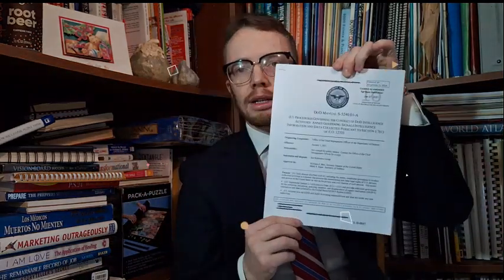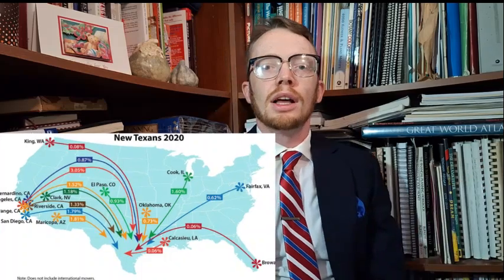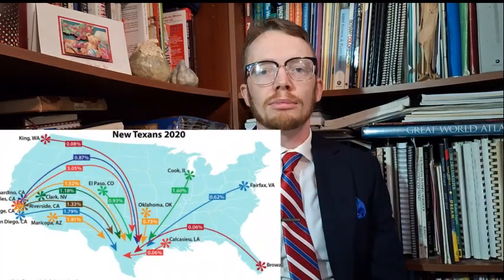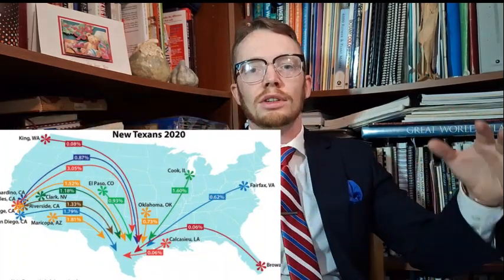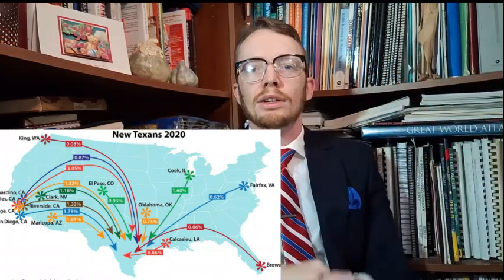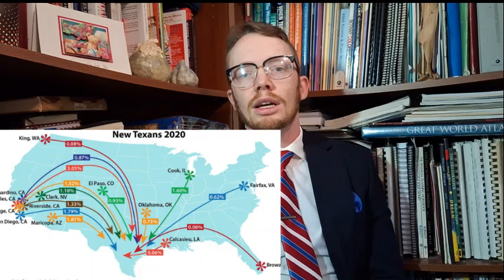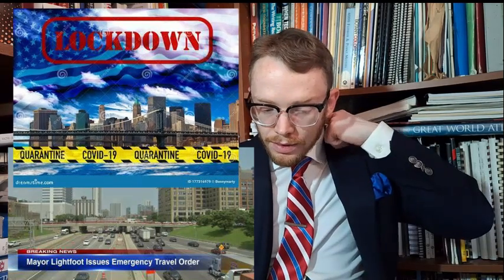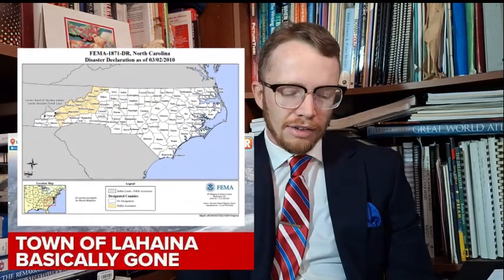Attack on Austin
This video will analyze a well publicized document. This so-called department of defense (DOD) directive is being reported as authorizing the use of military assets against US persons, or American Citizens; including intelligence collection (Spy) and Lethal Force. However, there are more insidious implications to this document, which will culminate in the plan for overt foreign domination, and the total destruction of Austin. That bustling capital of Texas is undergoing and economic boom, as businesses are orchestrated to coalesce there, with the ultimate goal of setting up the city as an economic sacrifice; out of a desire to cripple American commerce. In addition, the document has very interesting authorship behind it. [SHOCKING]